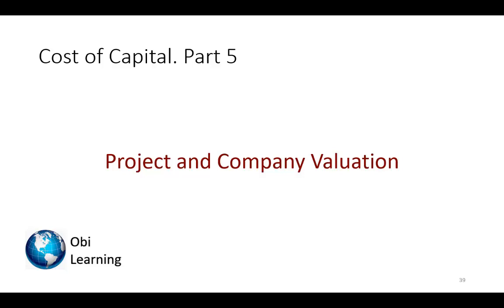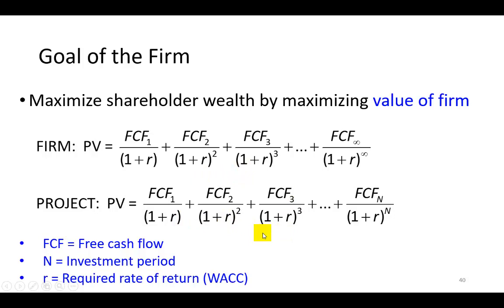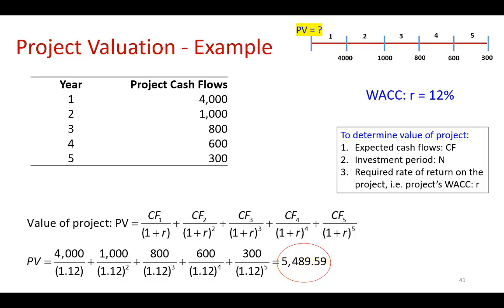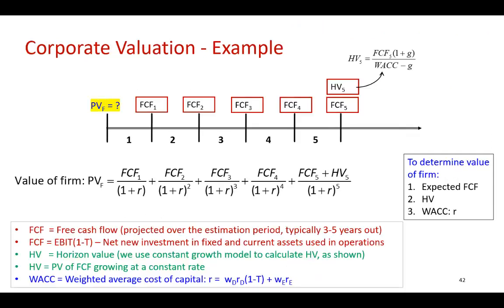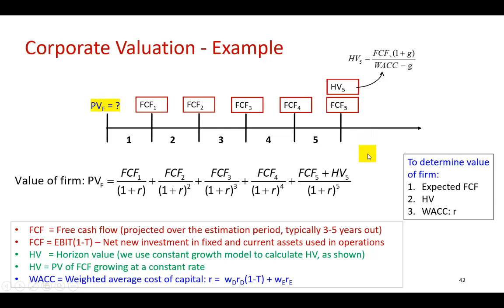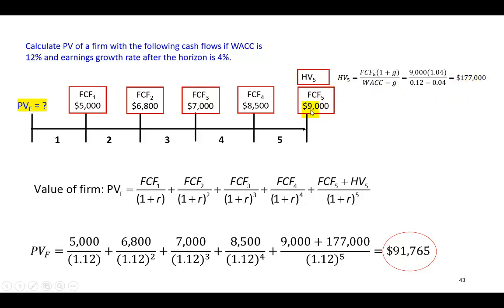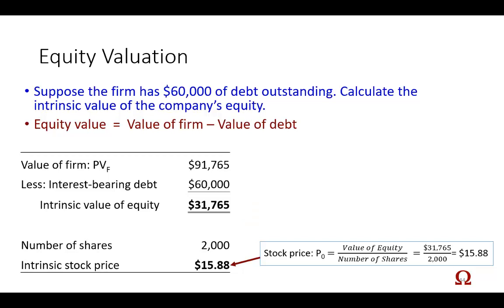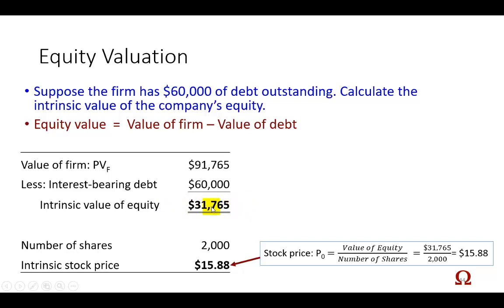Cost of Capital - Part 5 of 5 (Valuation)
This final part of my @Cost of Capital series shows the calculation of the intrinsic value of a firm or project using the estimated weighted average cost of capital. It also shows the intrinsic value approach to determining the value of common equity.